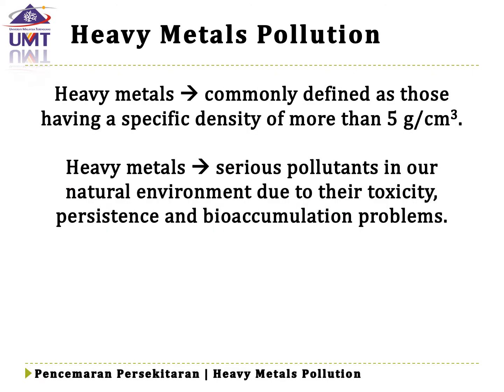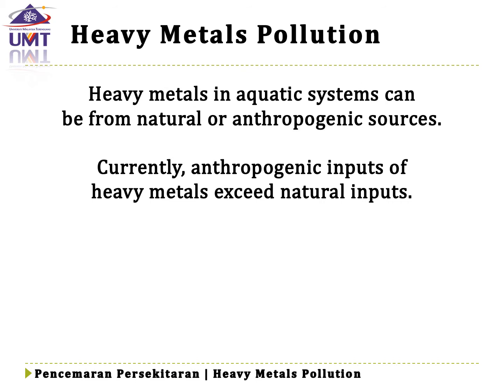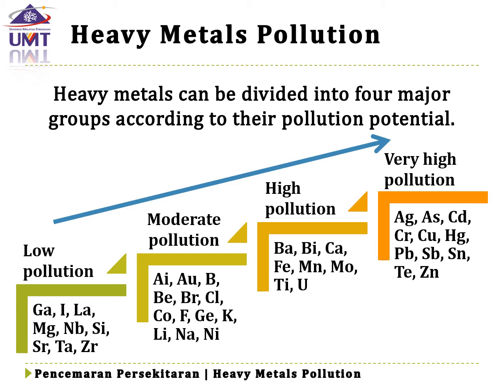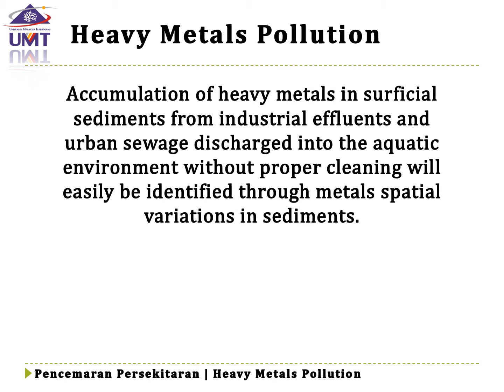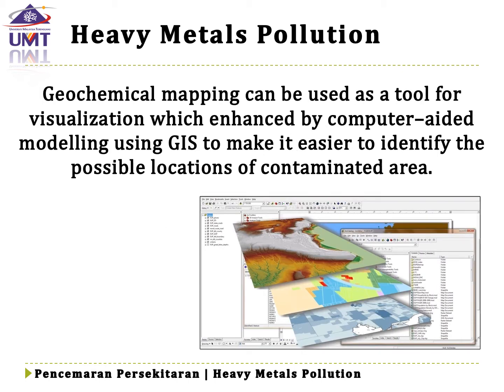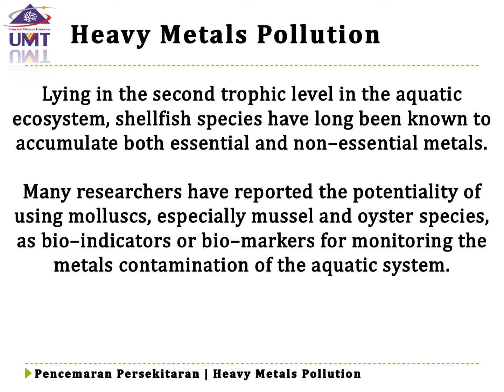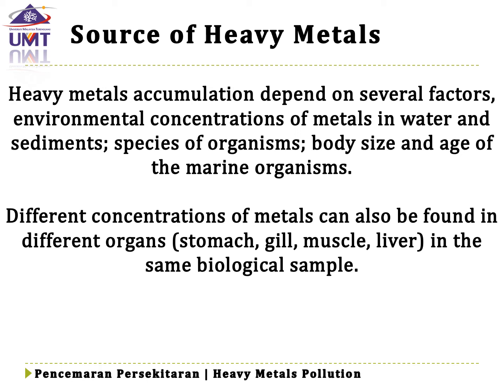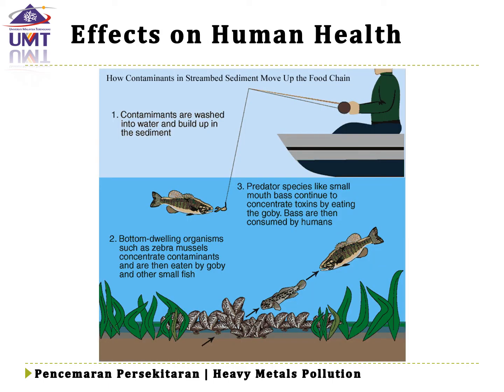MMS3053 | Chapter 9 | Heavy Metals Pollution